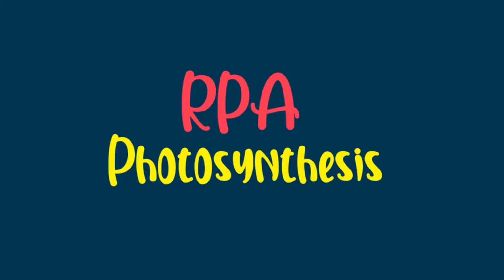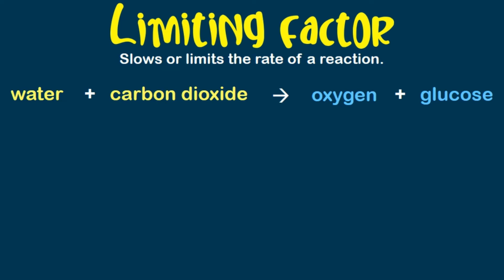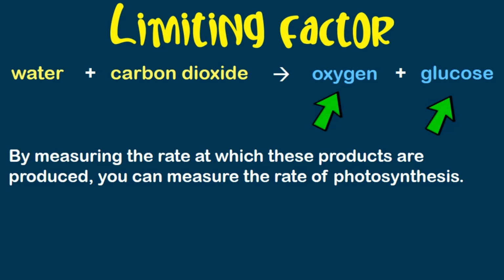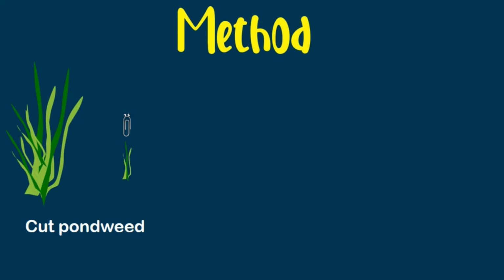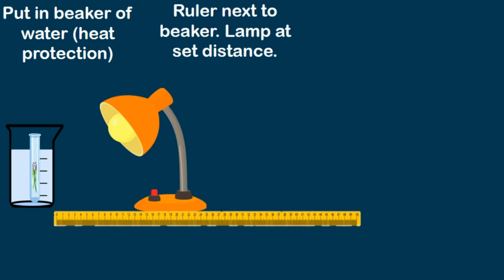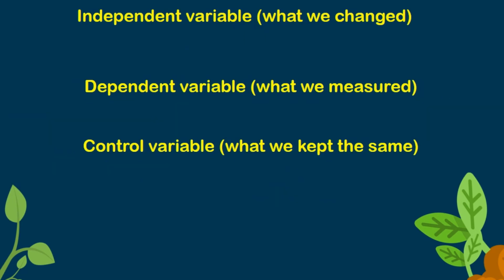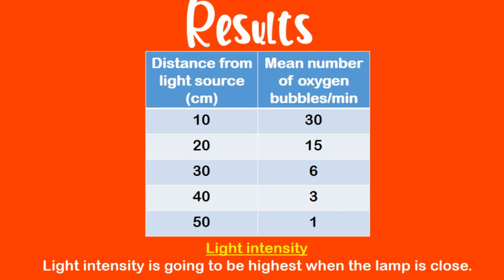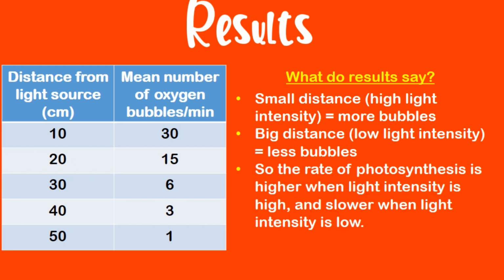Photosynthesis RPA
A quick, easy guide through the Photosynthesis RPA - including the variable, the method and what you would expect to see (we sometimes spice them up with some calculations too, so get ready for that!)